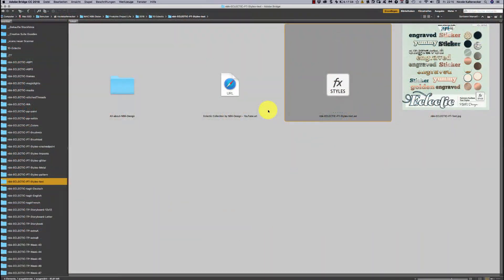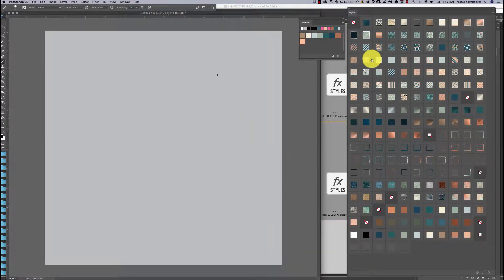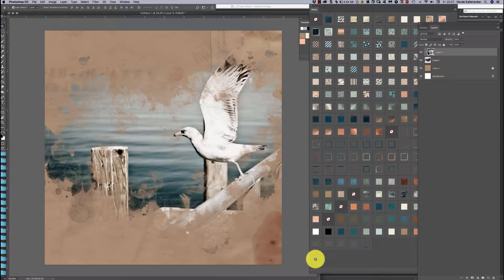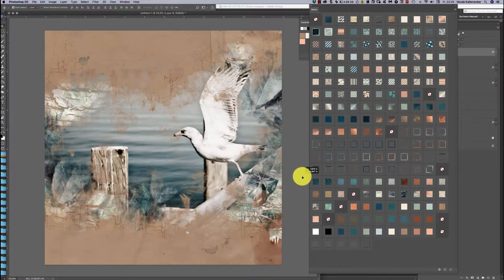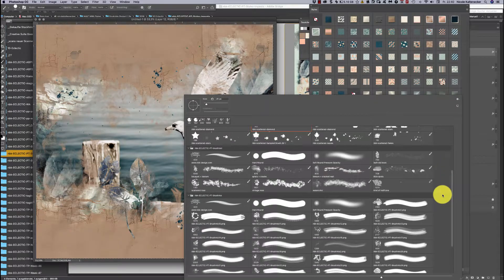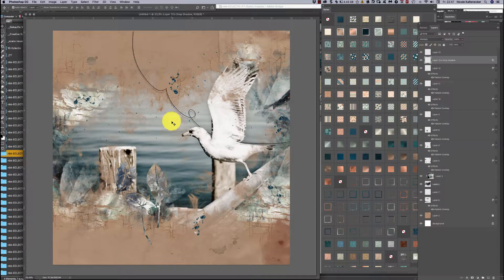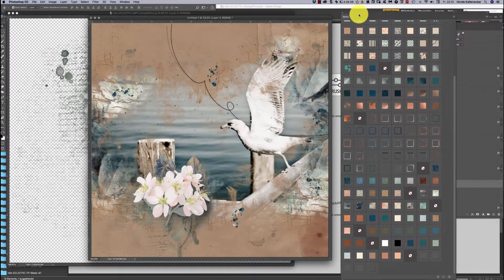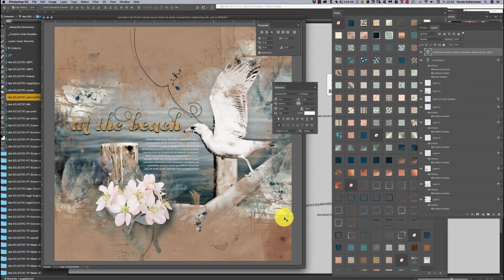Eclectic Collection - Playing with the Painters-Toolbox - by NBK-Design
Playing with the Eclectic Painters-Toolbox. I Show you how I create a artsy layout using my:
Eclectic Collection